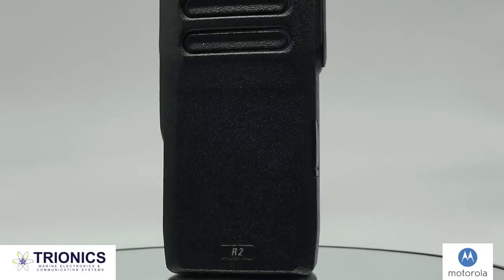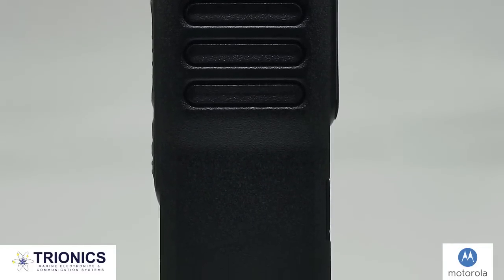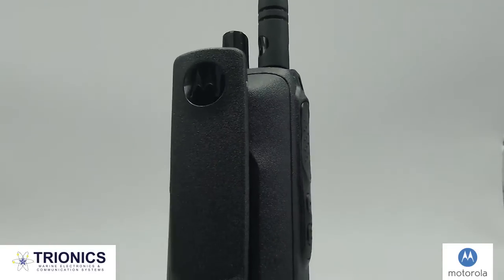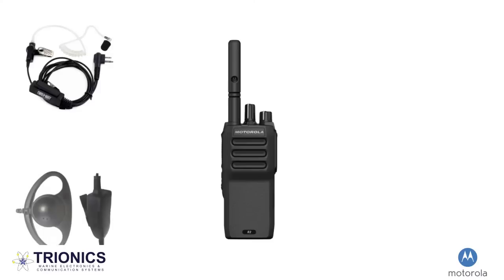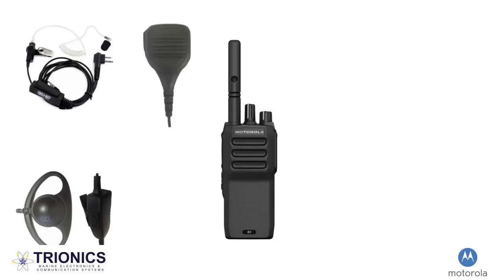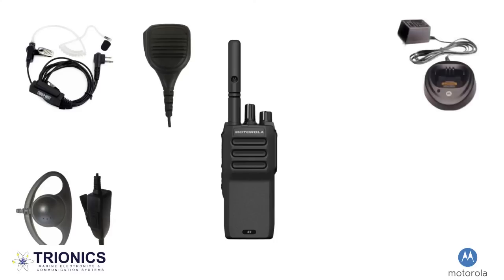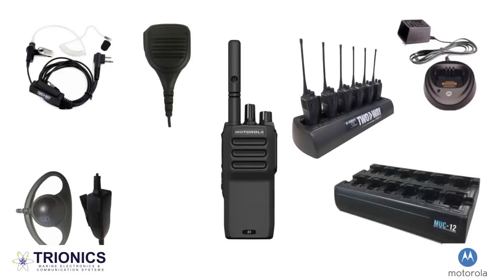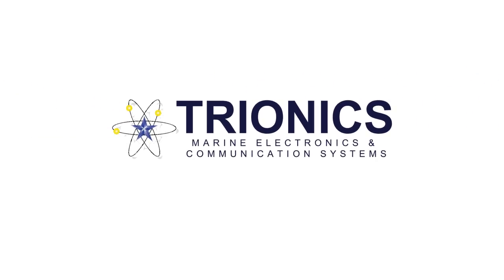Motorola MOTOTRBO R2 Two Way Radio & Accessories Trionics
Professional Radio Programming Services: Trionics simplifies the process with expert solutions, including:
✔ Manual Programming – Configuring frequencies and channels directly on the device.
✔ Computer Programming – Using specialized software for advanced custom settings.
✔ Compliance & Licensing Assistance – Ensuring FCC and industry regulations are met.